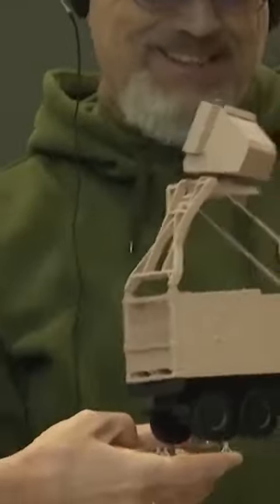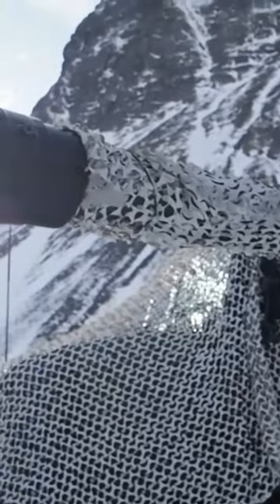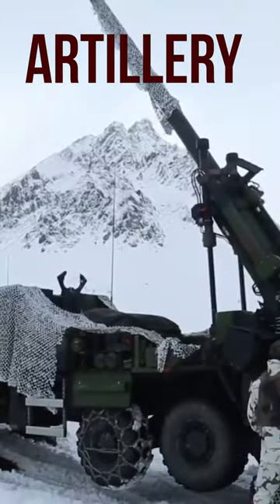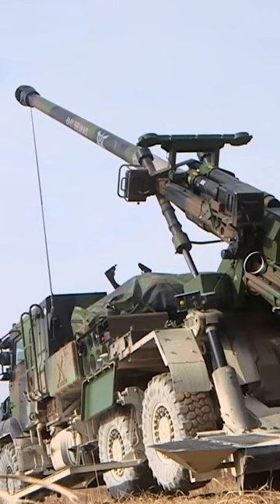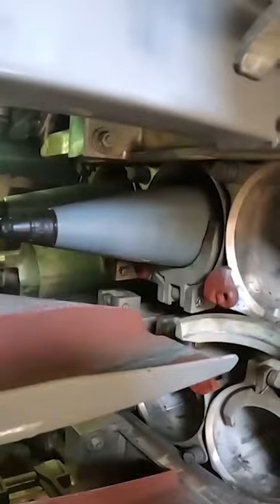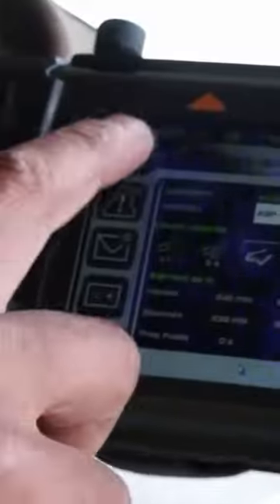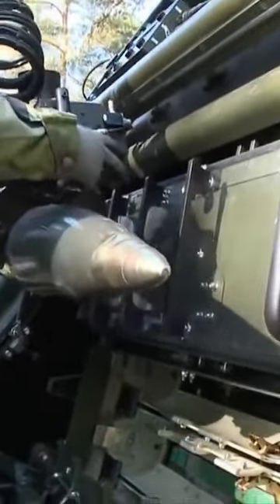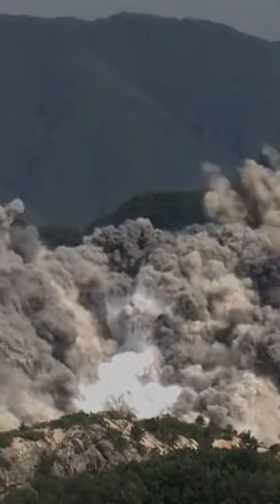France SENT Most Powerful Artillery to Ukraine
The deadliest Artillery System FINALLY in Ukraine!